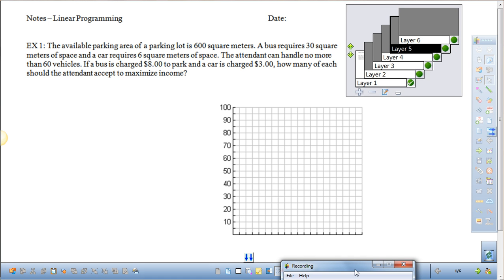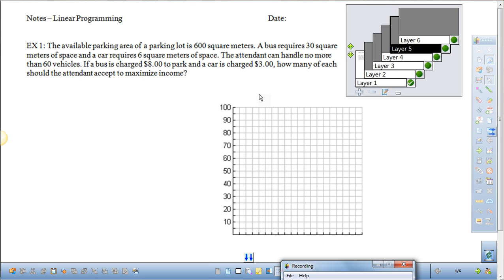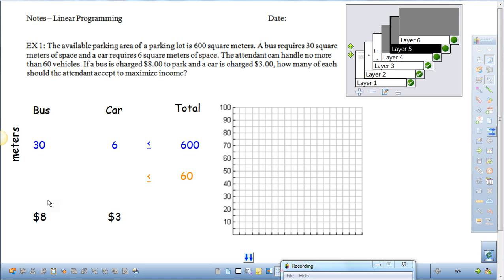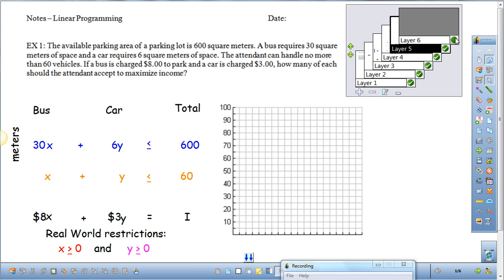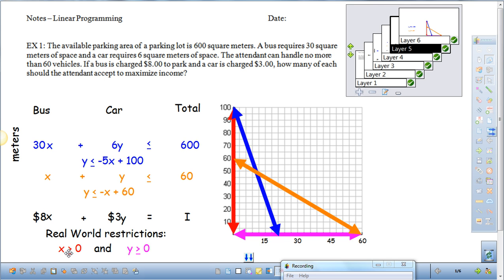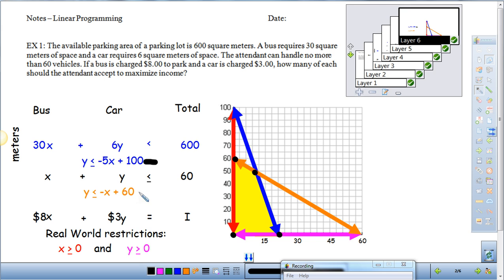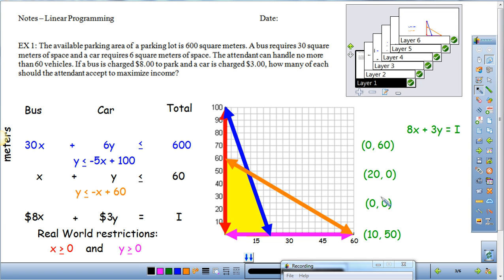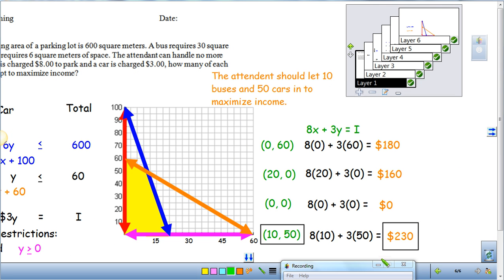Notes Linear Programming